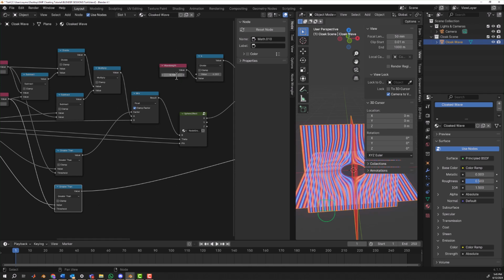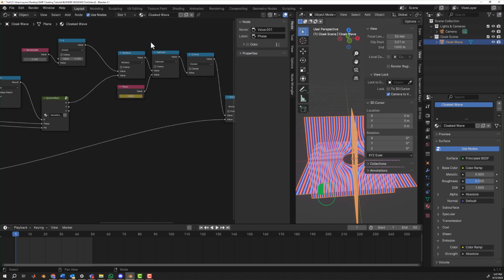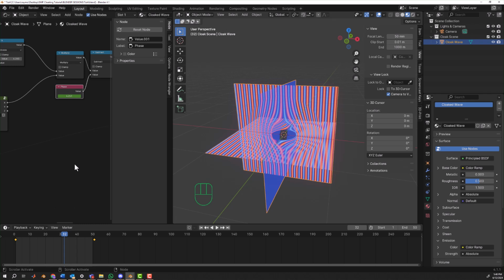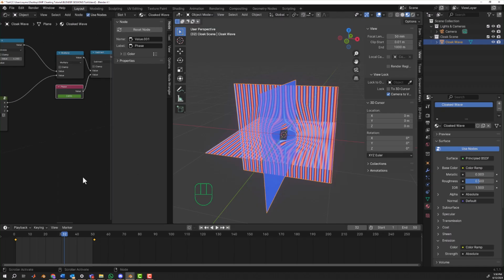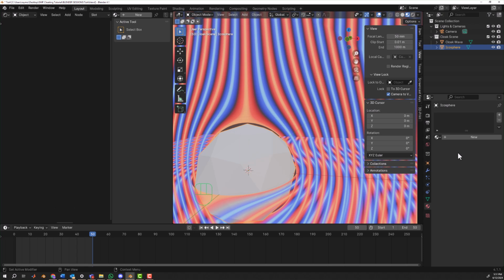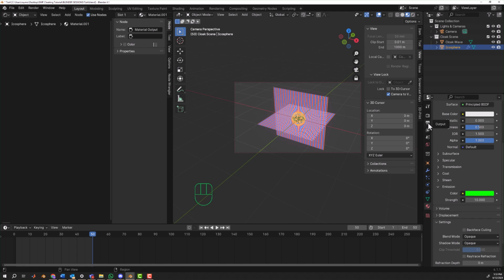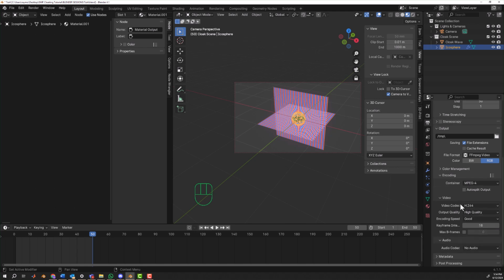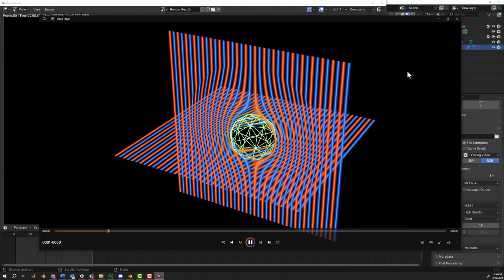Video 8 of 8 -- Dress Up the Blender File of Wave Cloaking and Invisibility and Export a Video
This is the final video in a tutorial series on how to create and animate invisibility and wave cloaking in the open-source software Blender. It is assumed the viewer has a basic familiarity of Blender. The video dresses up the Blender file to animate the field and add the object being cloaked. It finished by exporting an MP4 file of the animation.

If you want a more detailed discussion of invisibility and cloaking, as well as transformation optics, checkout Topic 6 in 21st Century Electromagnetics here: